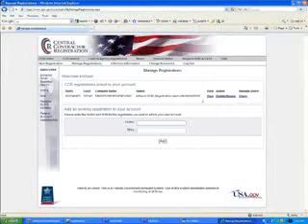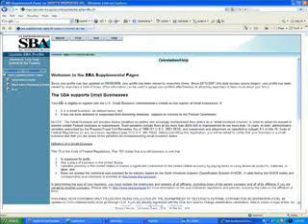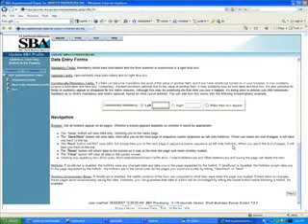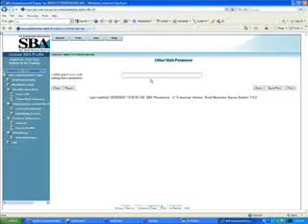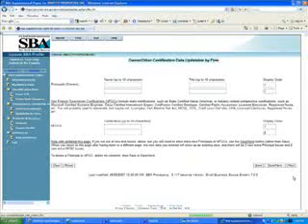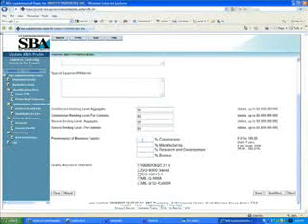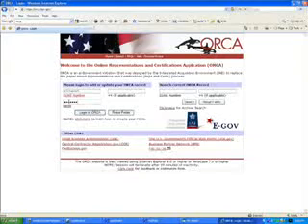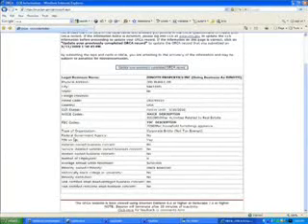credit doc video 5 final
Gboogie Ebook collection can be purchased here.